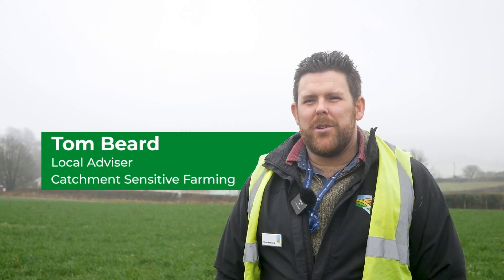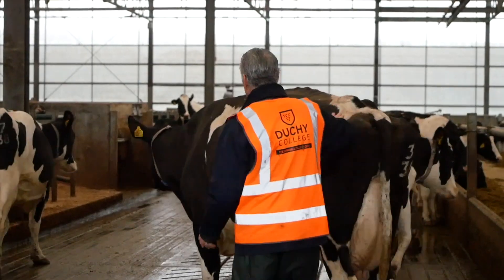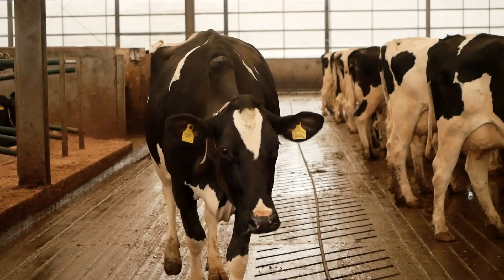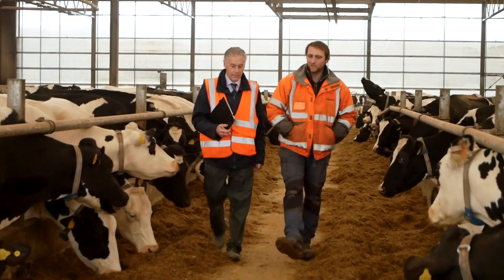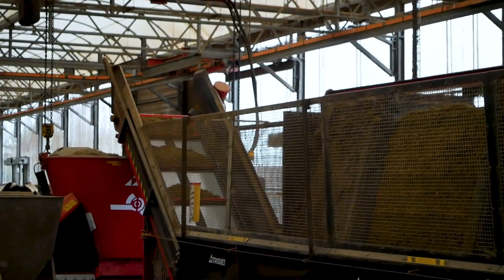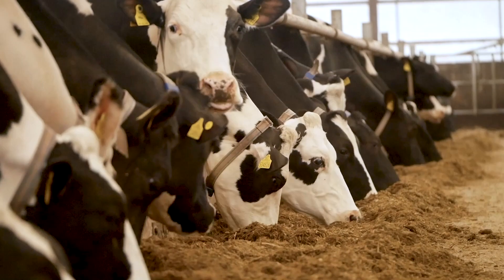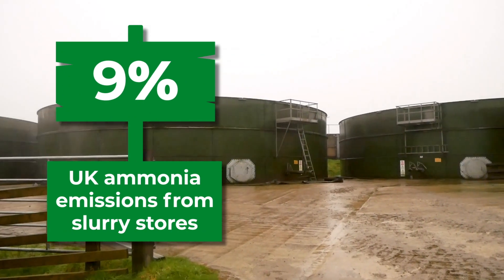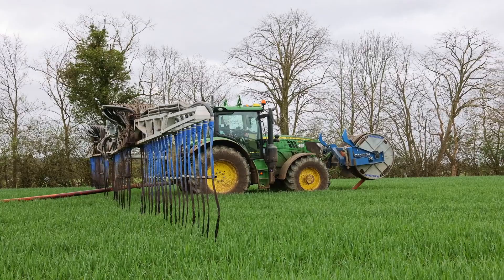Sustainable Slurry at Duchy College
Paul Ward and Anthony Baggaley at Duchy Agricultural College give a tour of Future Farm to see the sustainable improvements made to their slurry management.

00:00 Intro
00:32 Slurry emissions
00:53 Low-emission flooring
01:16 Automatic scrapers
01:34 Cow diet
02:20 Slurry additives
02:57 Slurry covers
03:28 Spreading
03:56 Get in touch